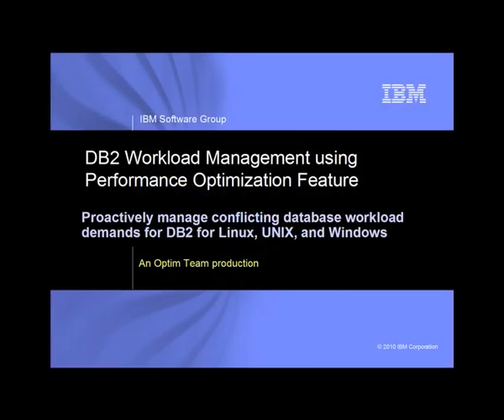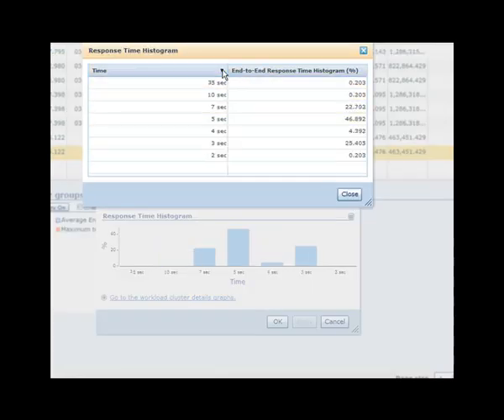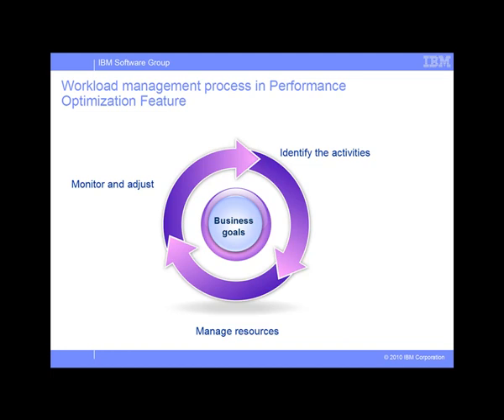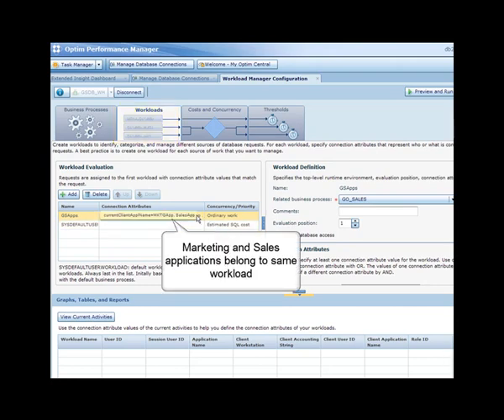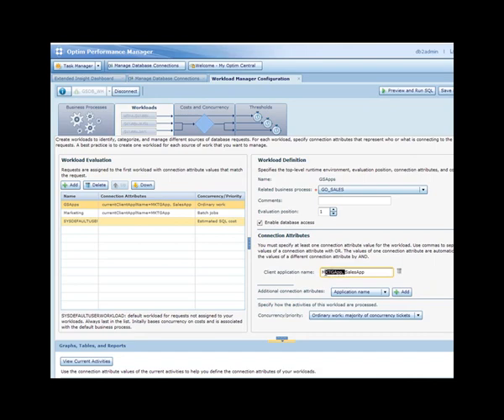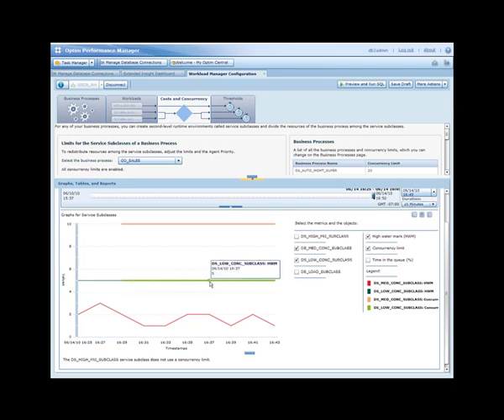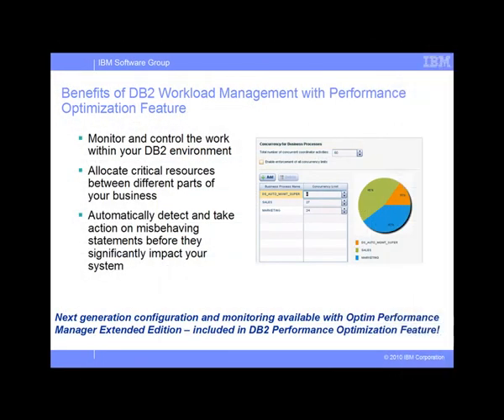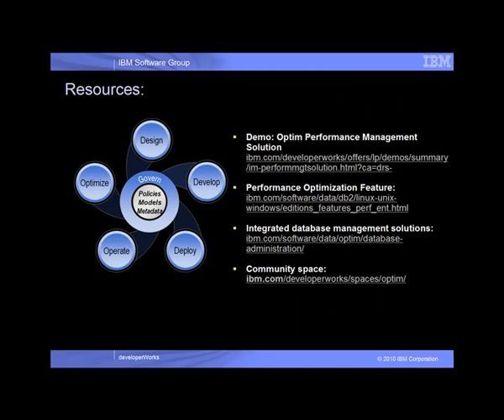DB2 Workload Management using Performance Optimization Feature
See how one fictional company uses DB2® Workload Management and Optim™ Performance Manager Extended Edition to allocate database system resources to help a high priority application achieve its business objectives in a data warehousing environment. These capabilities are conveniently packaged together in the DB2 Performance Optimization Feature.